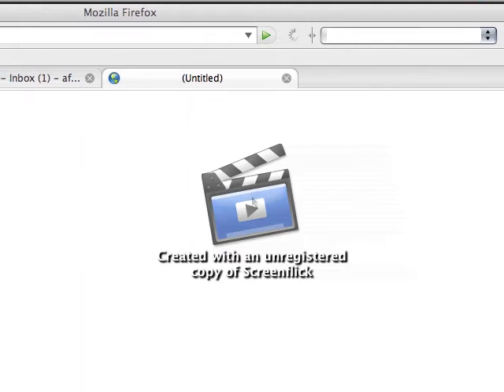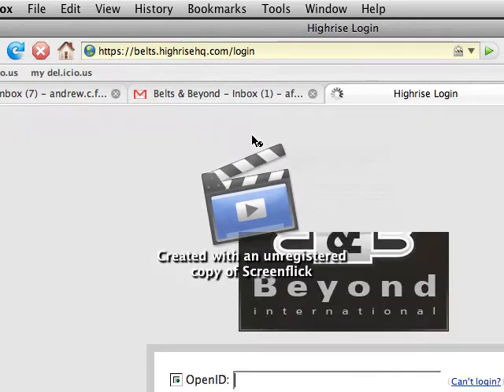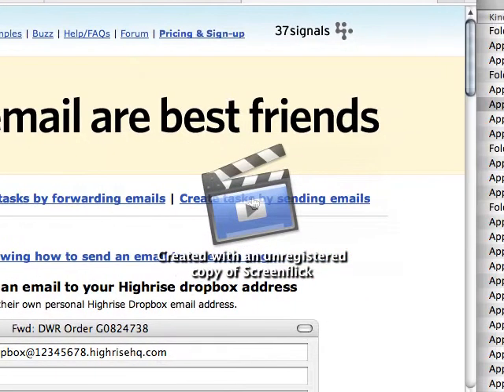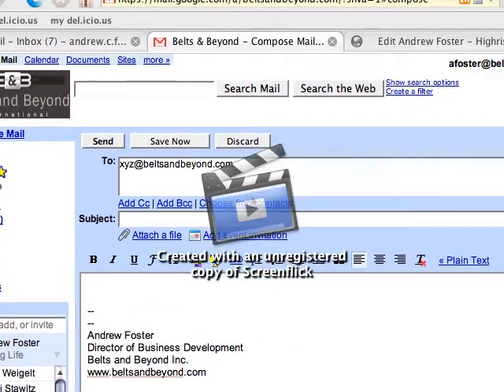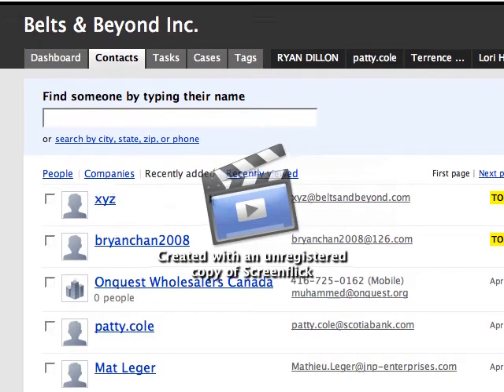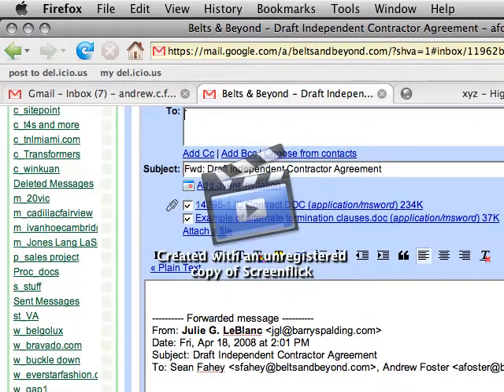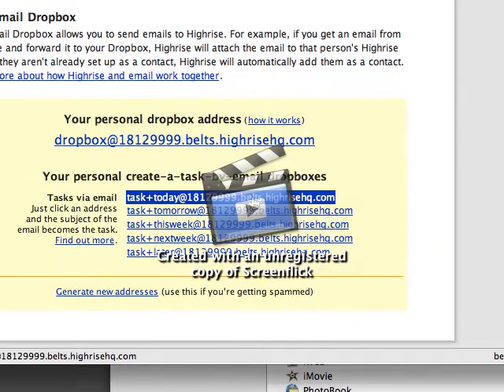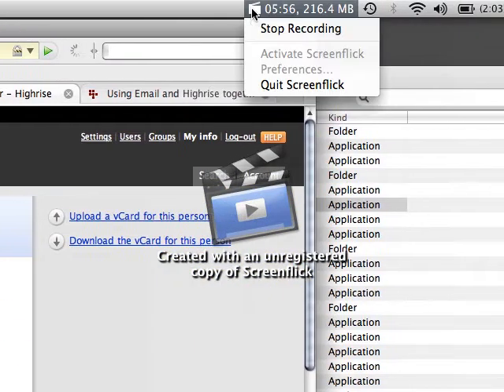BB-IT-HowTo-HighRiseHq-Send_Info_Via_Email